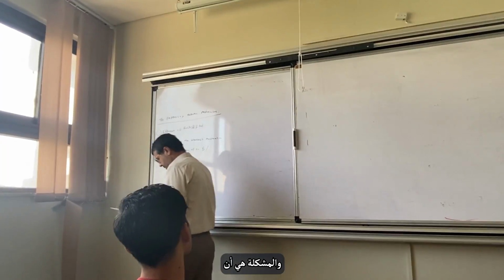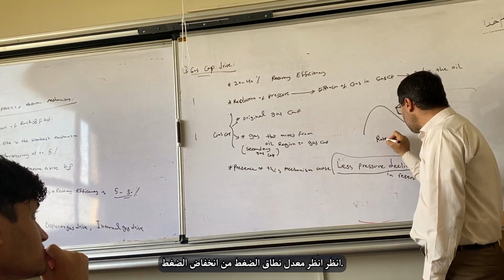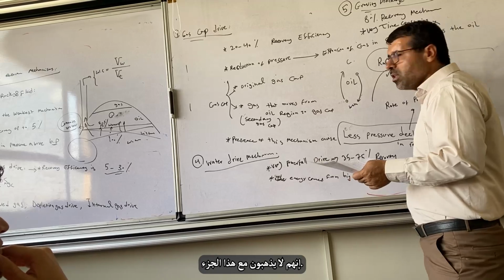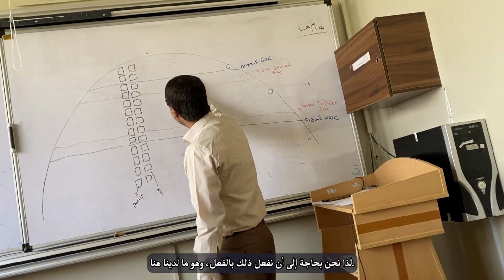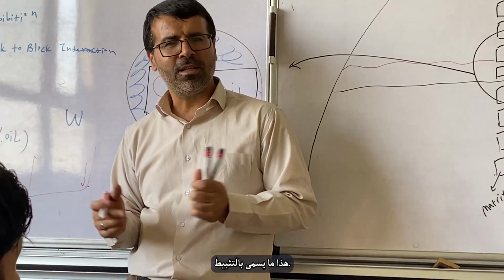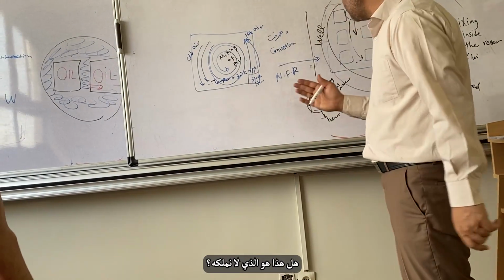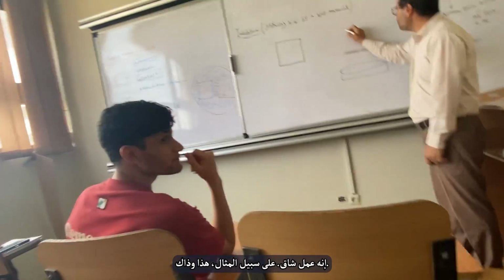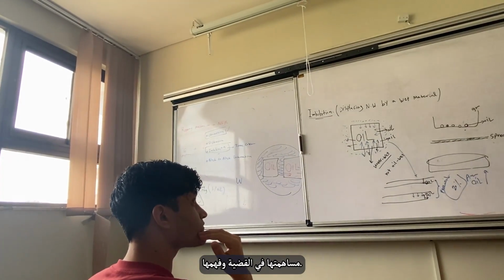المقارنات في طرق الاسترجاع